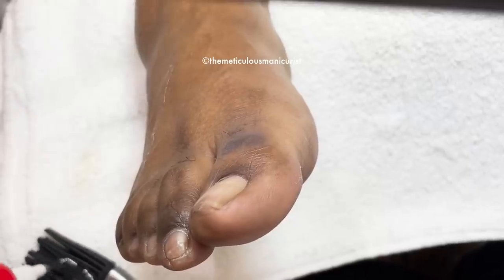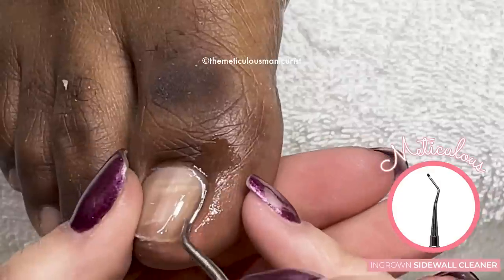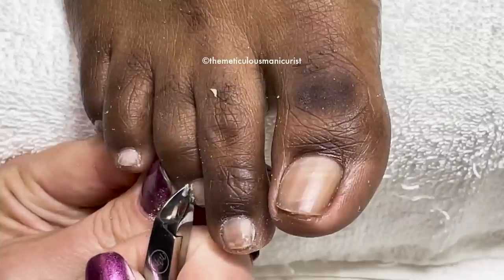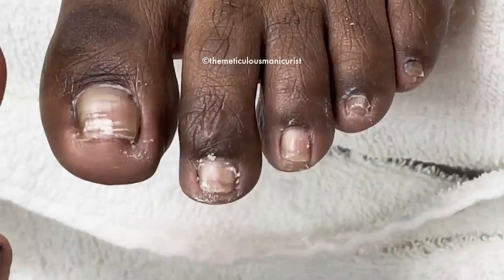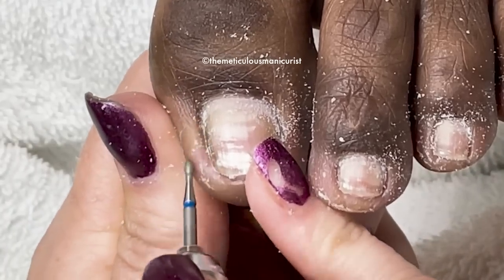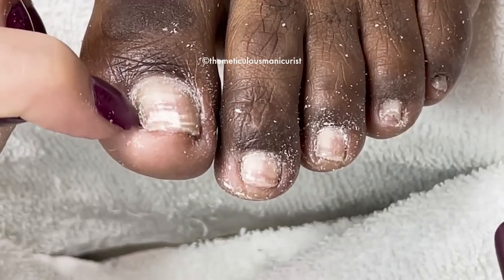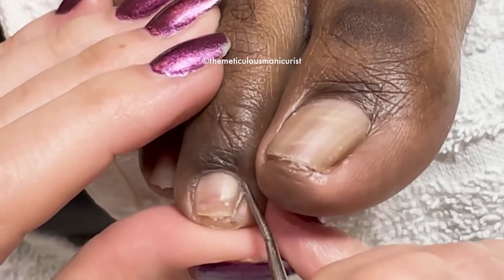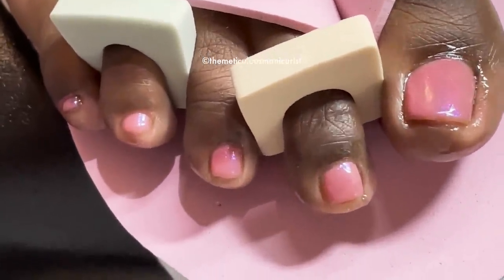Pedicure at Home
This video is about Pedicure at Home

Spring is near, and your feet are a mess? Let me show you how to do your pedicure at home. Are you searching for the best beginner pedicure tools at home? My pedicure tools are perfect for beginners to give themselves the best pedicure at home! You can follow my pedicure tutorials while you are working on your toes at home. Pause when you need to, and even rewind.

Bonus- you will also get the explanation of what keeping the nail square means to prevent an ingrown toenail :)

⭐ ONLINE NAIL EDUCATION CLASSES Nail Technicians 📚